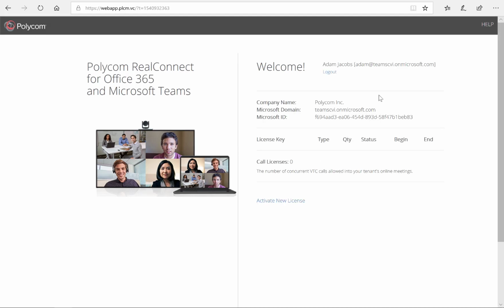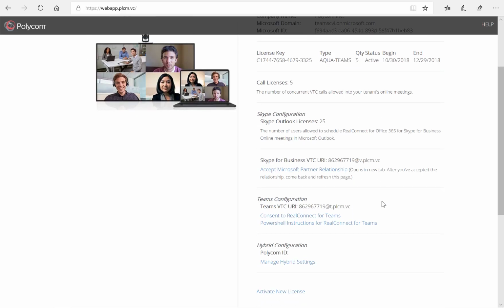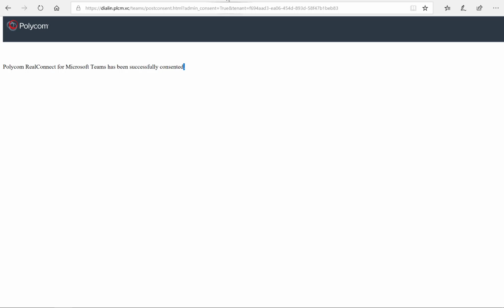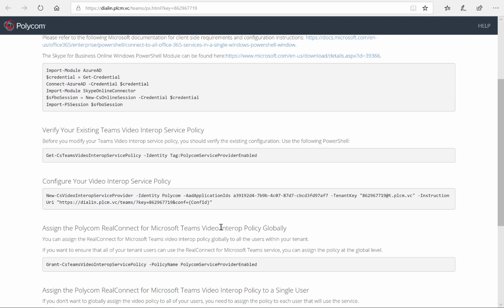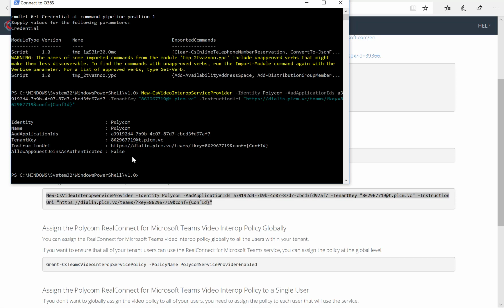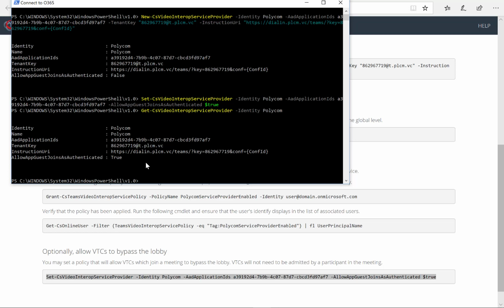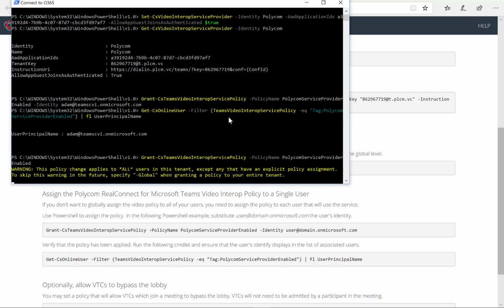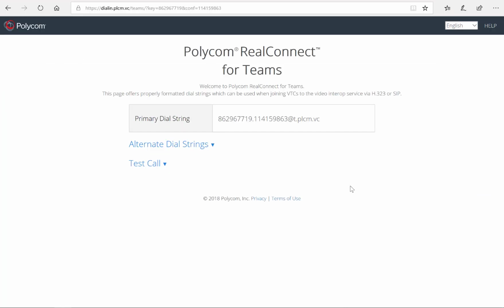Provisioning Polycom RealConnect for Microsoft Teams